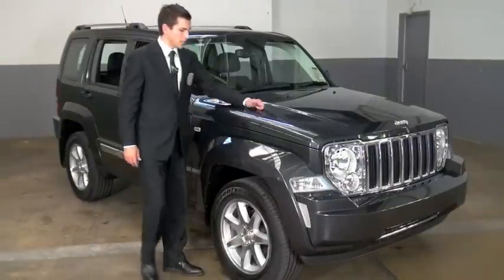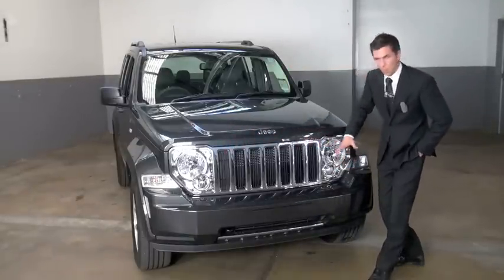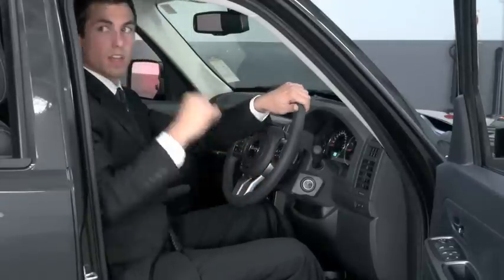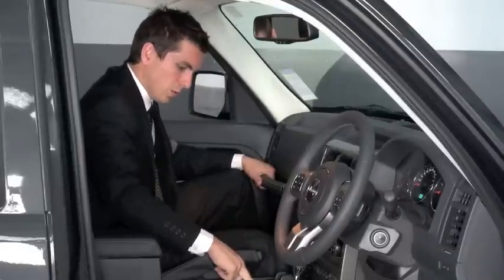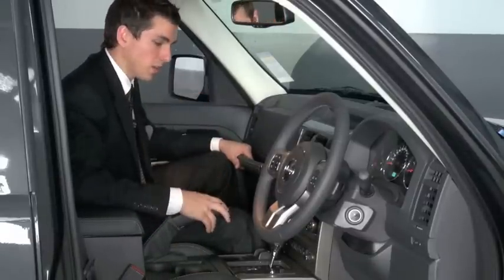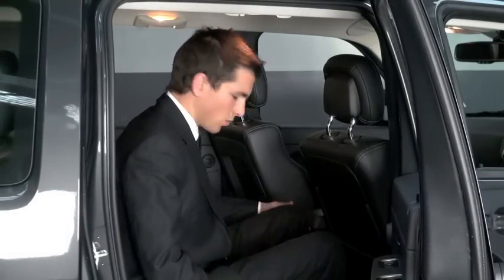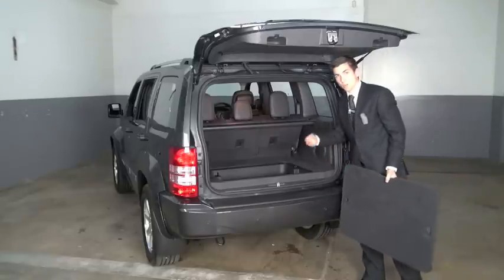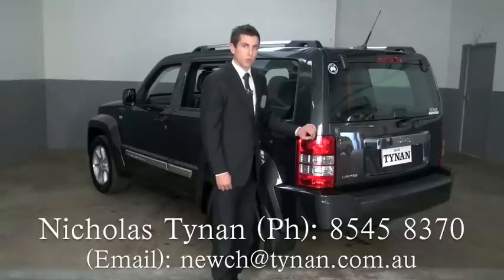Jeep Cherokee Limited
Nicholas Tynan takes you on a tour of the Jeep Cherokee Limited for Tynan Motors.